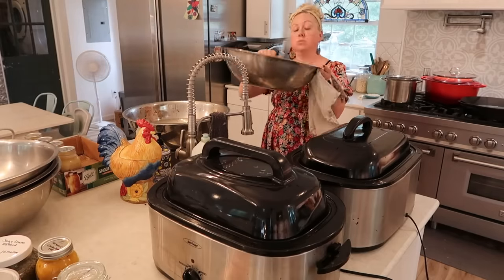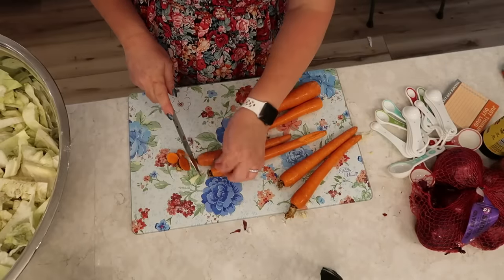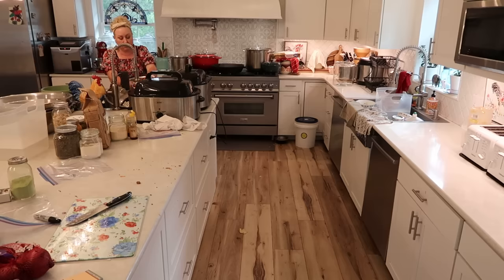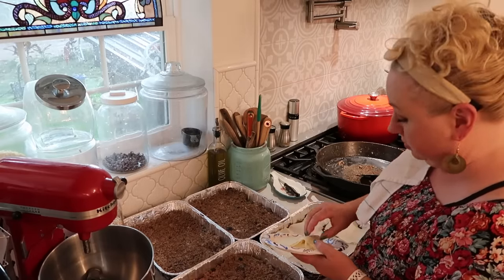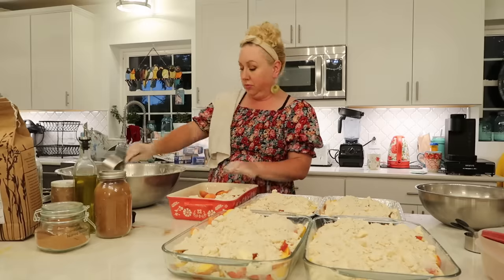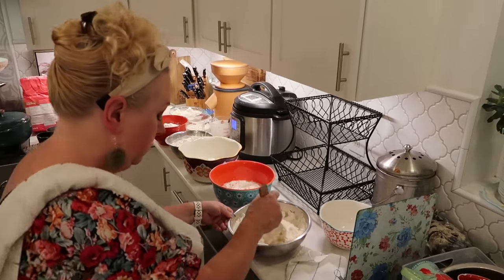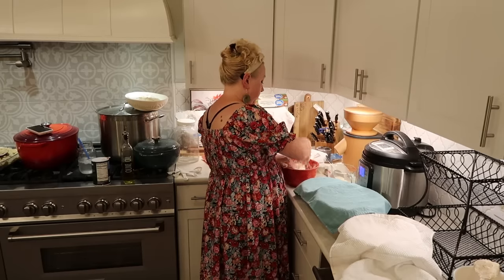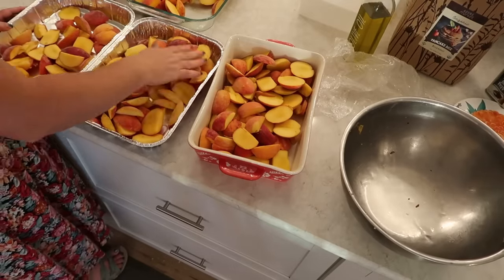Cooking Massive Freezer Meals to Feed My Large Family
Cooking Massive Freezer Meals to Feed My Large Family - Over 175 Servings! That's right, today we are Cooking Massive Freezer Meals to Feed My Large Family, cooking and prepping over 175 servings! We make several 9x13 freezer meal dinners. We meal prep 16 personal pan sourdough pizzas for the freezer. We make 10 loaves of sourdough bread, and get a few of those loaves in the freezer. We also freezer meal prep egg roll in a bowl to help fill my freezer. In addition to all of this massive freezer meals cooking, we do 6 big batch pans of peach crips. We use two for the weekend and get 4 9x13's in the freezer. We also make a homemade gallon of greek yogurt using A2/A2 grassfed milk. We do so much massive freezer meals cooking for my large family, and get all of this done in one evening! I *forgot* to include the picture of the bread going in the freezer at the end. I will share that in the YT community tab here in the coming days. I wanted to get this Cooking Massive Freezer Meals to Feed My Large Family video out for you 🤗 🤗 🤗

Here are today's cooking massive freezer meals recipes. Remember, if a 9x13 plus sides feeds my large family of 11 or more for one meal, your family can get many more freezer meals out of my big batch recipes! Plus, I have shared for years about my "one for now, one for later" freezer cooking methods. Don't forget to make these tried and true methods work for your family, no matter the size!

*EASY FREEZER MEAL RECIPES*:
Egg Roll in a Bowl Recipe| Large Family Style and Trim Healthy Mama Inspired! - I freezer meal prep this big batch recipe in gallon bags and will cook through the cabbage on cooking day. The grassfed ground beef is precooked.
LARGE FAMILY LOW CARB Philly Cheesesteak Casserole - this delicious freezer meal recipes is already written out as a one for now, one fore later recipe for you!
Big Batch Peach Crisp Recipe: Shared in today's video and will be up on my big batch cooking blog, LargeFamilyTable.com very soon!! 😊
Here's a recipe I was going to make, but decided to make a double big batch of another one instead. Big Batch Low Carb Pizza Casserole and here's a Big Batch Low Carb Pepperoni Pizza Casserole

Here are my friend Lisa's wonderful Sourdough recipes that I cook up in today's freezer cooking video:
Beginners Sourdough Bread (we make 10 loaves of sourdough bread in today's massive cooking video - 3 go in the freezer and 7 are put in the fridge for my family to eat in 3 days, lol!!)
Sourdough Pizza Dough (we make this sourdough recipe x4 to get enough sourdough pizza dough in the freezer for 16 personal pizzas for my big family!)

And check out my blog, Jamerrill Stewart Large Family Table where I've been sharing my big batch cooking recipes for many, many years!!

*Self-Employed Health Care Sharing* for those who are asking, here's my referral for CHM which we've been with for over a decade including 5 more babies, hospitalizations, surgeries, and more.